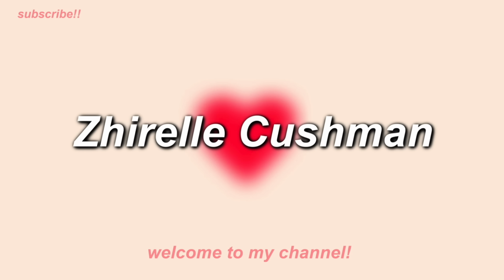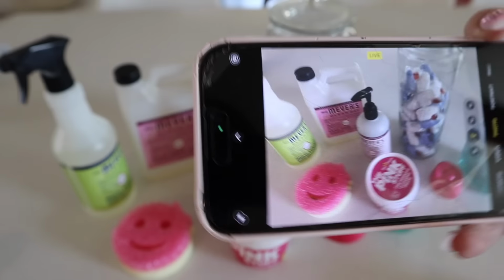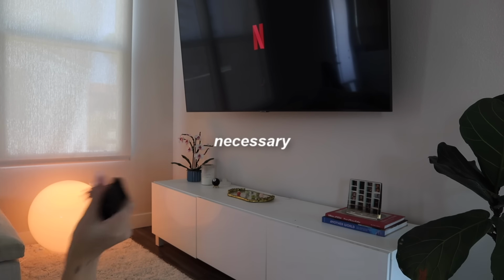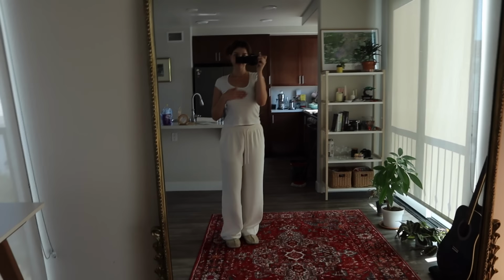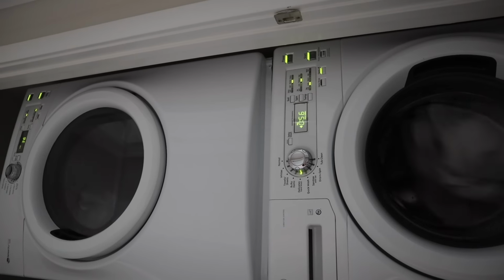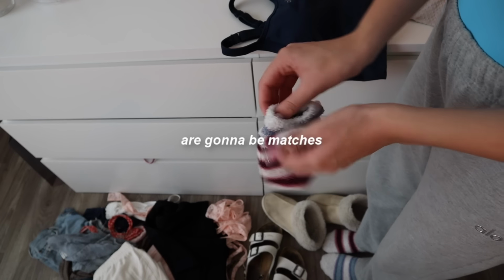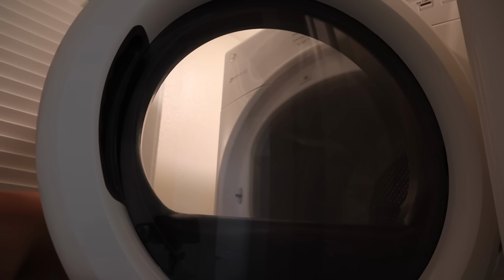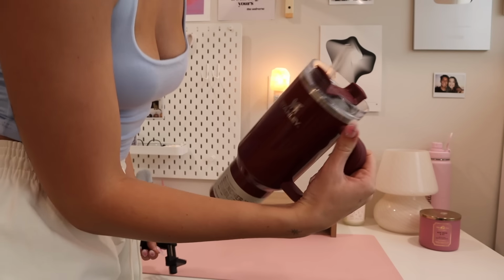DEEP CLEANING & ORGANIZING my apartment 🫧 (aesthetic + satisfying)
cleaning days are soo motivating and satisfying! i loved doing a deep clean and organizing my entire apartment and hope u enjoy!